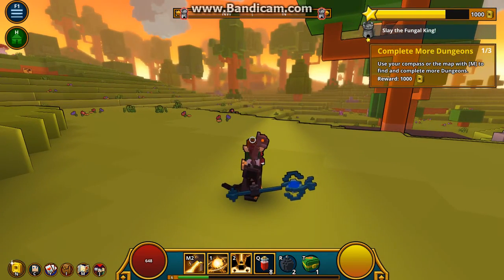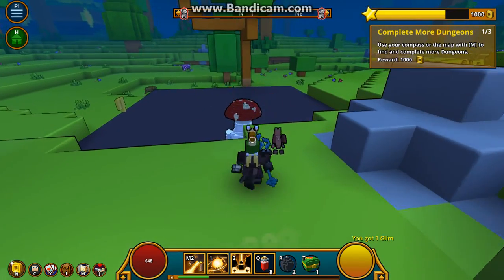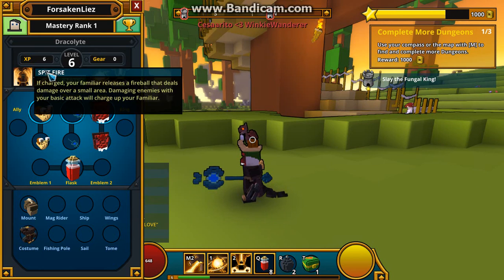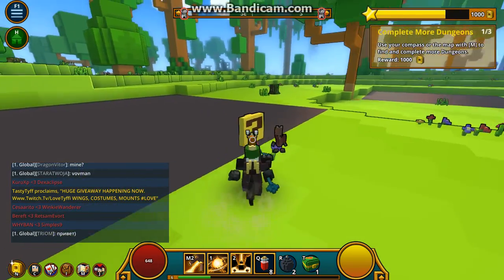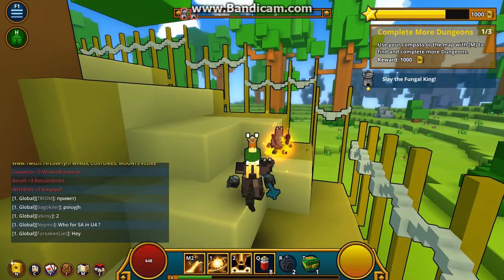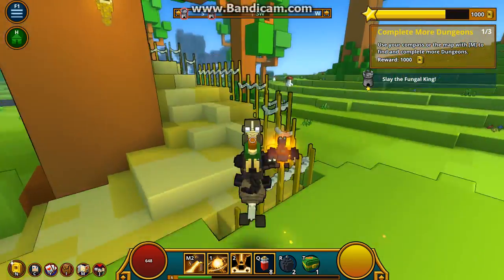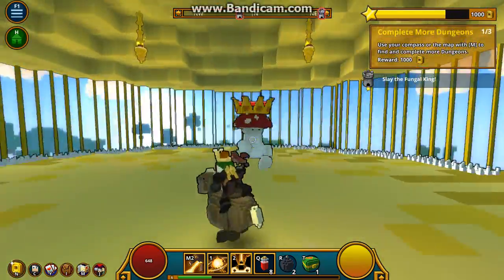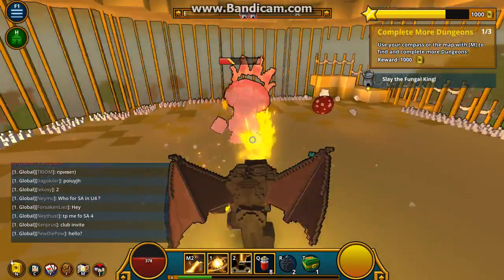TROVE First Look!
Trove is a block-type RPG set in massive, endless worlds! I would highly suggest trying this game out :)